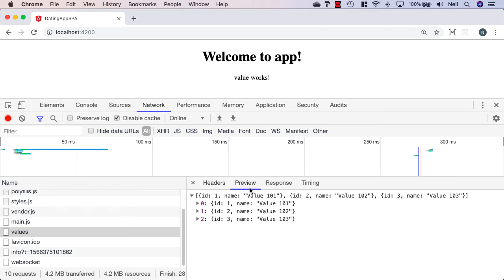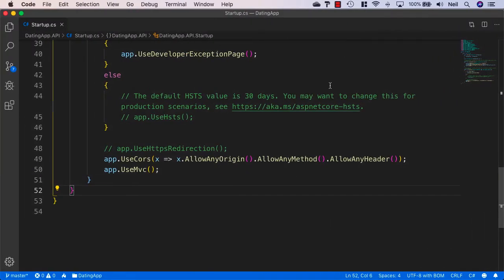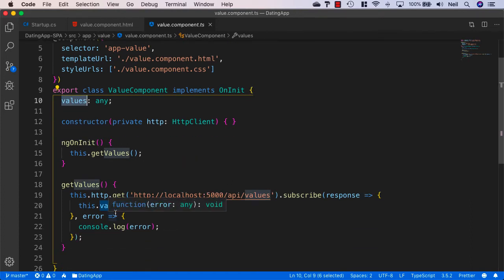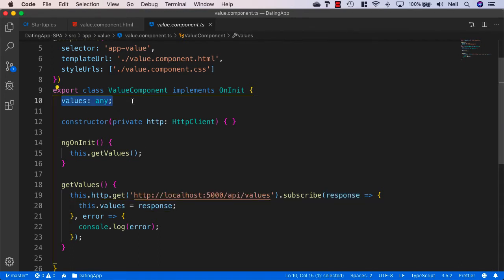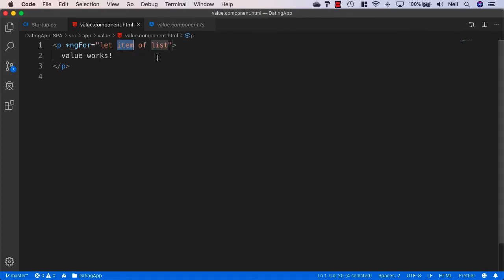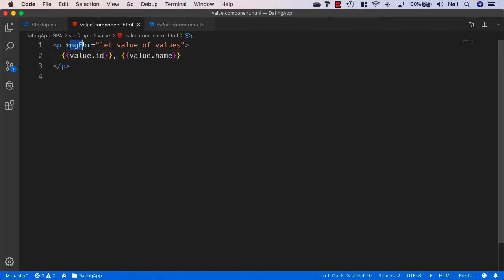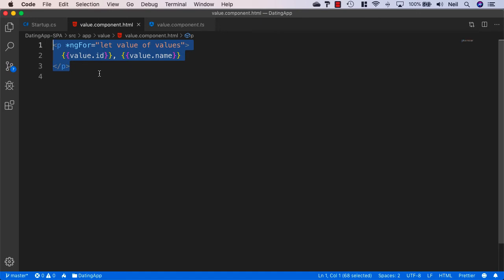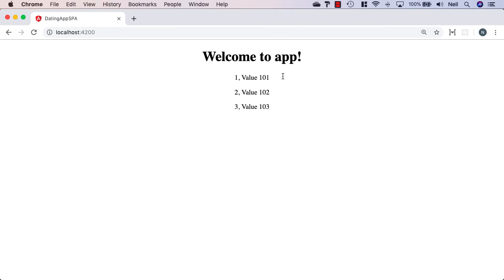17 Displaying data from the API on the HTML page